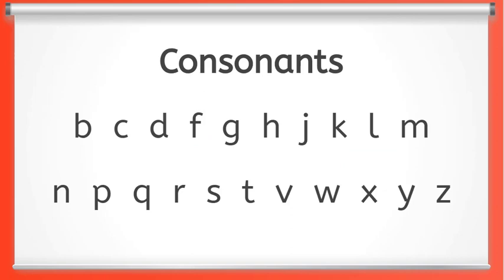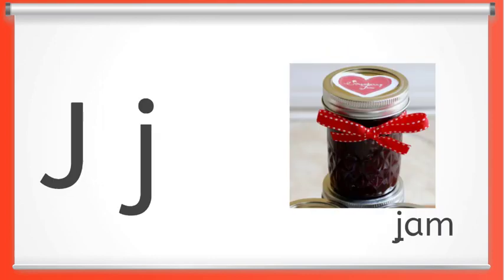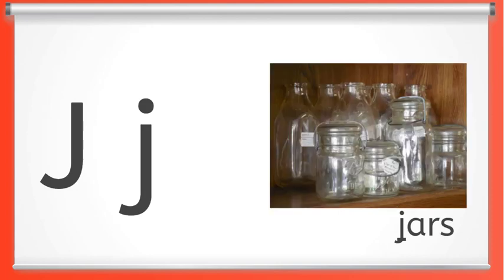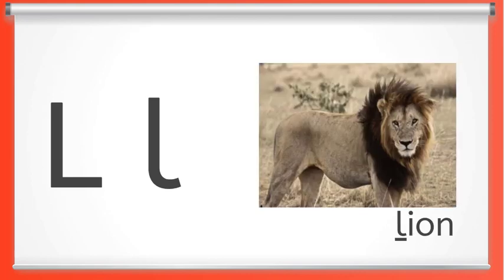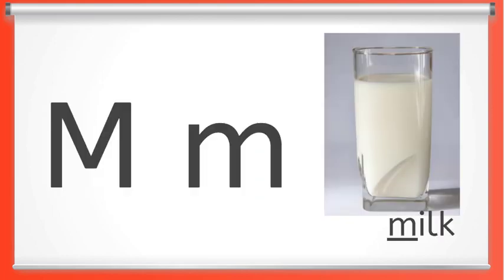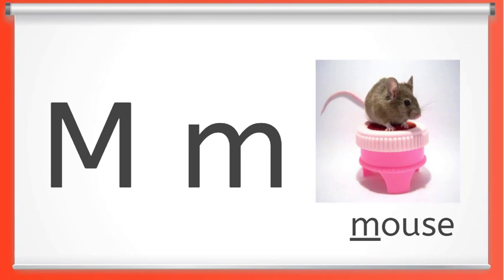Five Consonants: H, J, K, L, and M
Learn the sounds of H, J, K, L, and M.